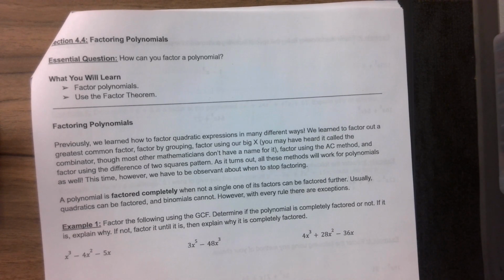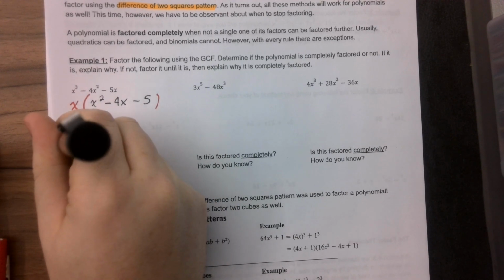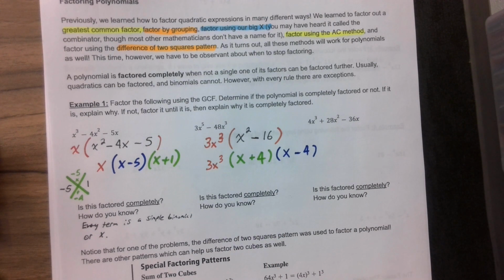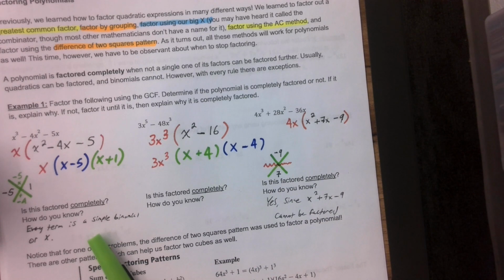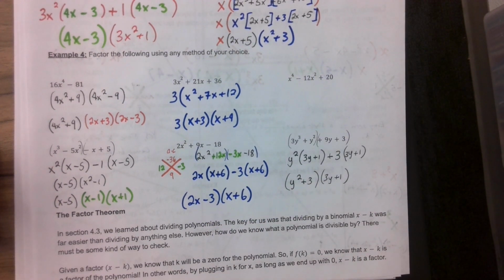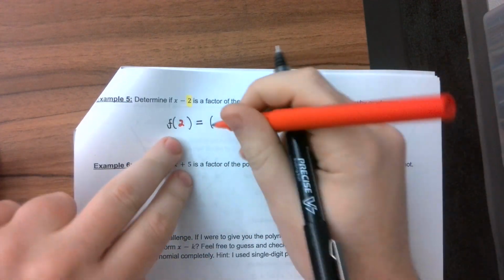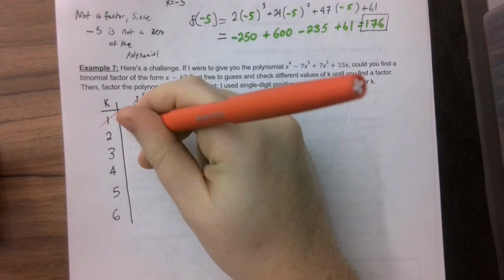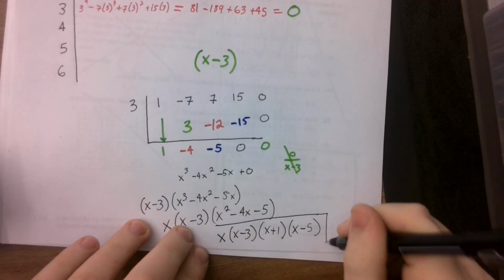Algebra II - Big Ideas Lesson 4.4